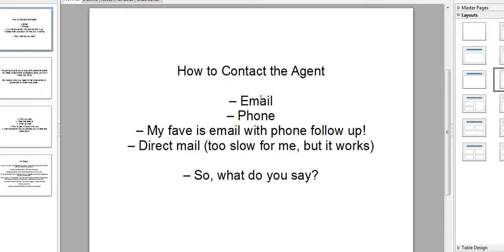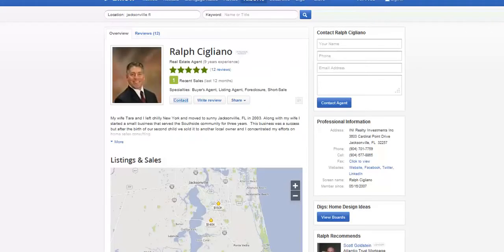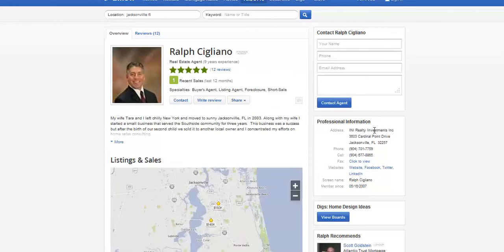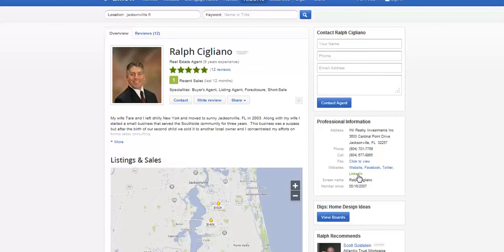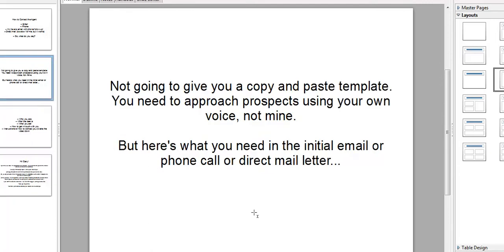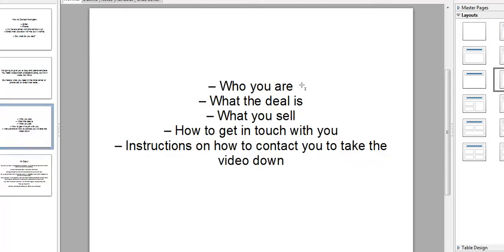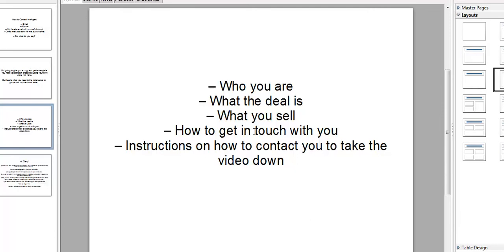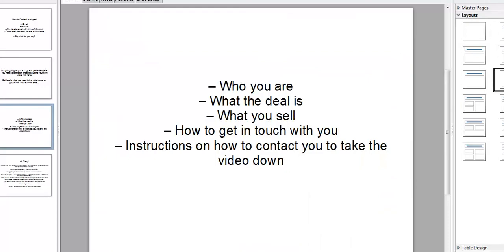Offline Easy how to contact agent